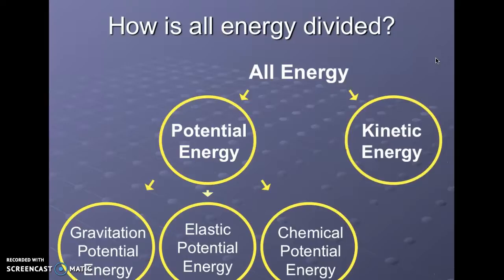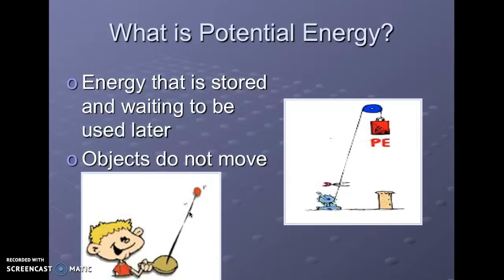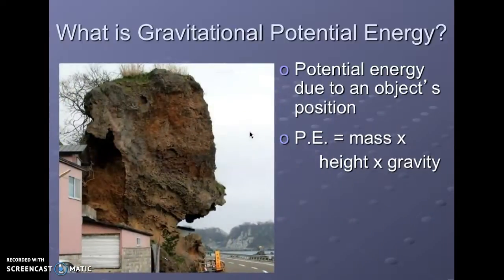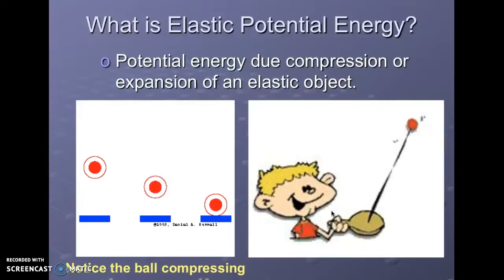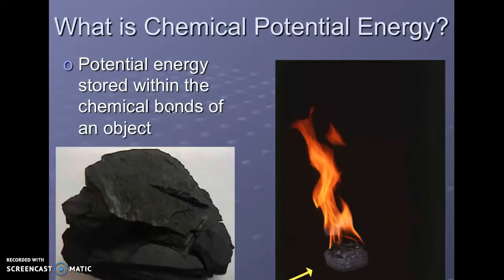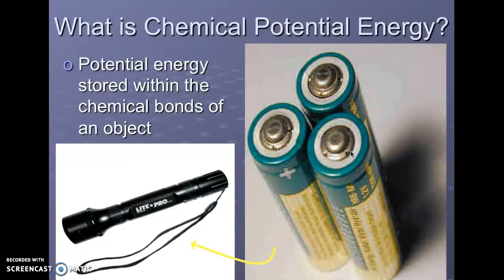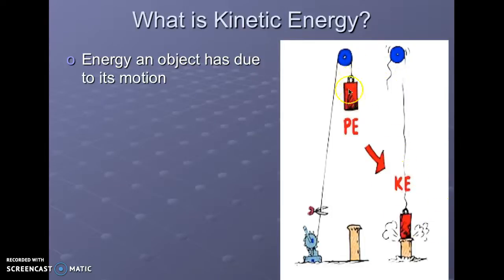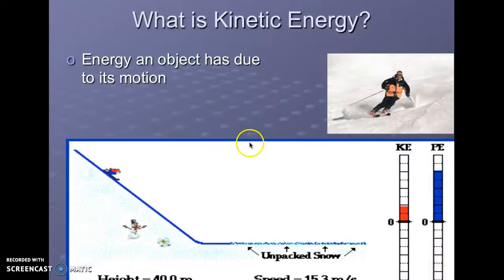Kinetic vs Potential Energy